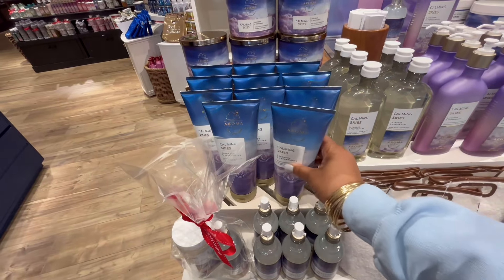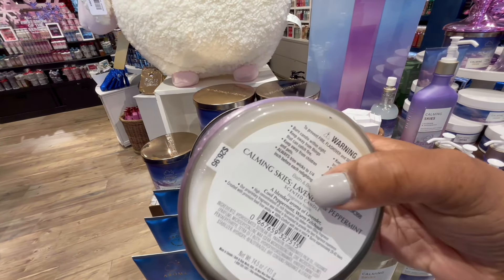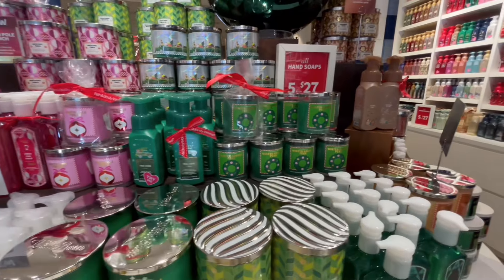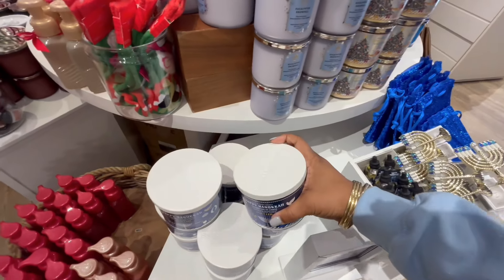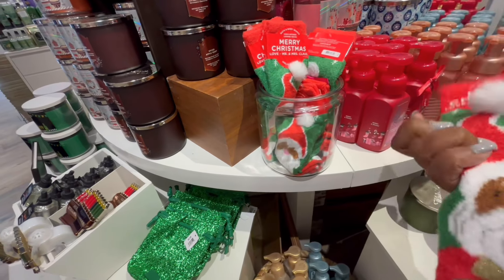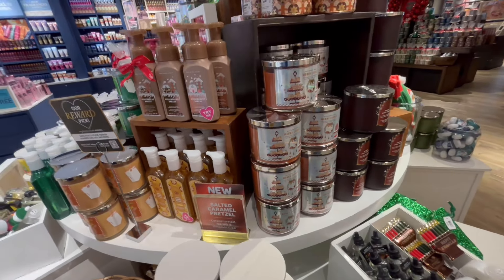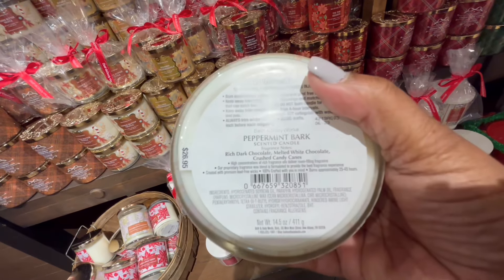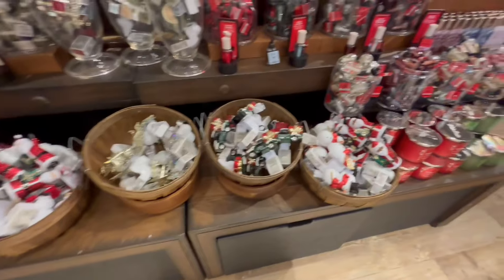Bath and Body Works New Floor Set Up. Walk-Thru Vlogtober Day#23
Bath and Body Works Store Walk Thru